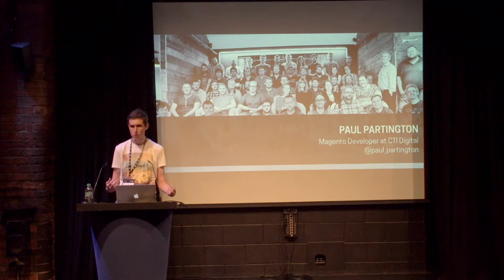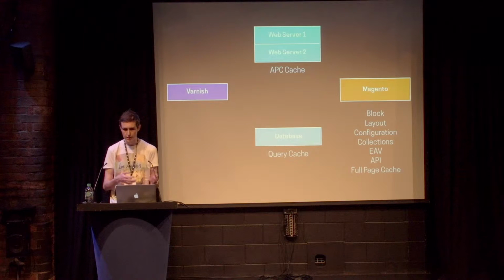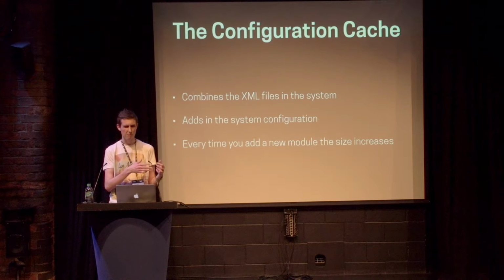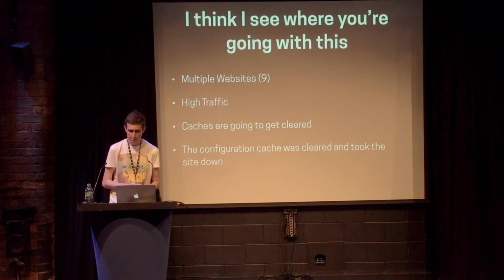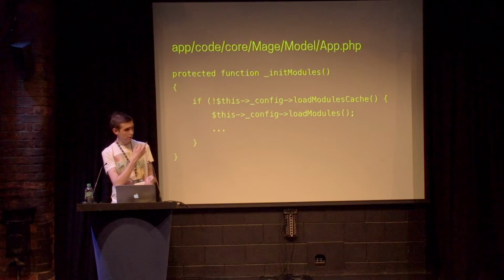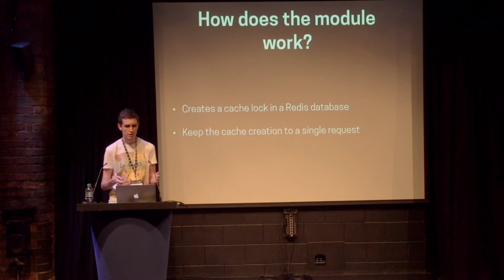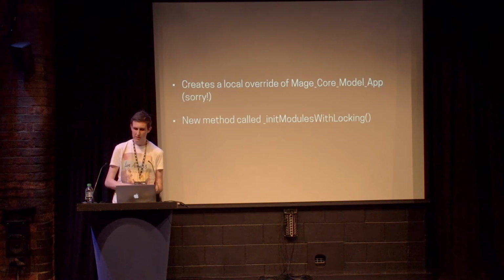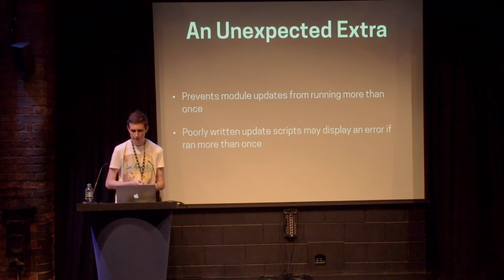Mage Titans 2015 - Paul Partington - Cache Configuration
Paul Partington - Cache Configuration
Lead Magento Developer at CTI Digital takes the stage for one of our lightning talks, covering cache configuration and performance.

Follow Paul on Twitter: @paul_partington